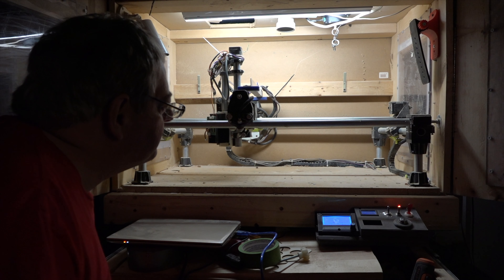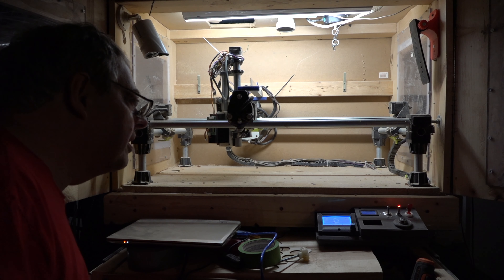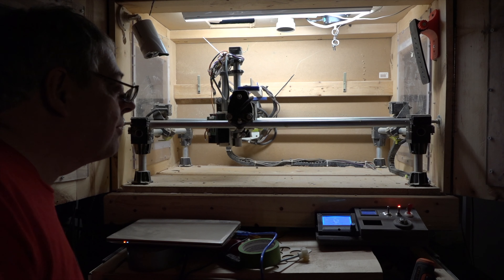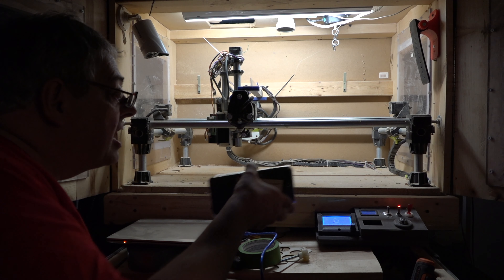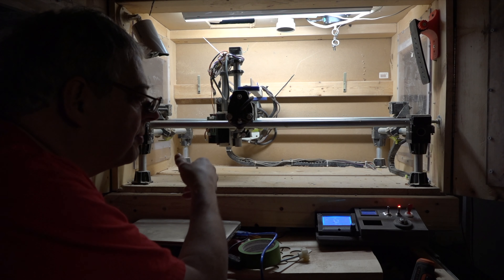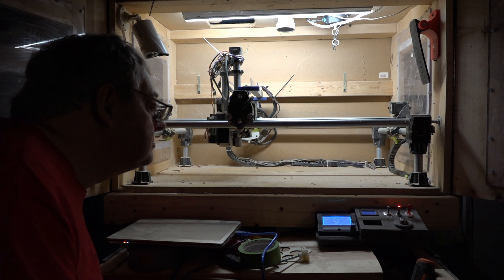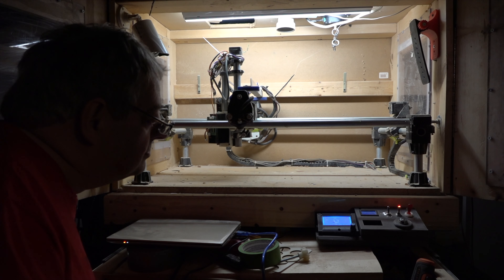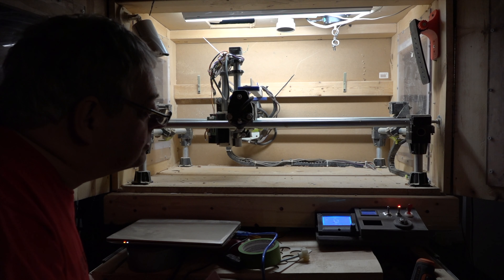Goodbye MPCNC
Due to other demands on the space, and the fact that I have a lowrider. It's time for the MPCNC to go.

Join me while I break the news to the MPCNC

I like the MPCNC because it's easier to see the bit than on the lowrider, and easier to film.